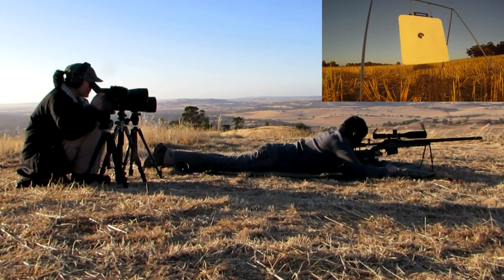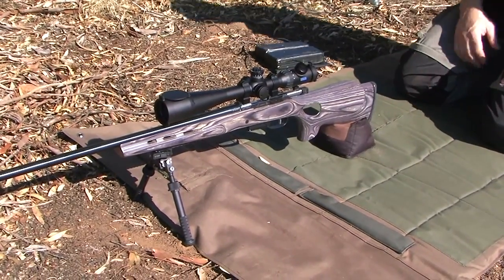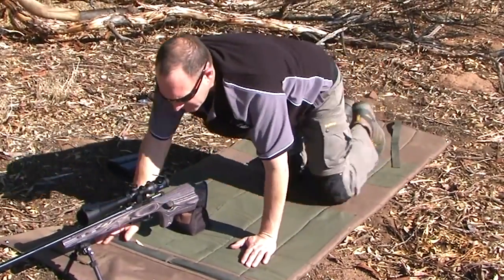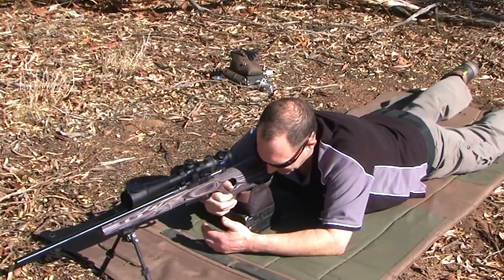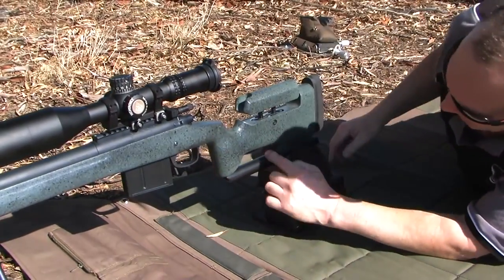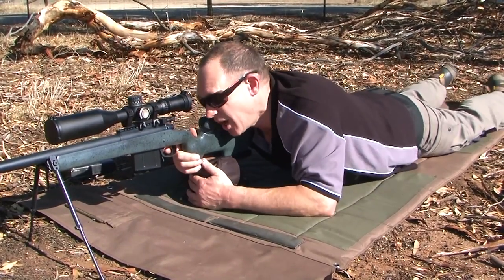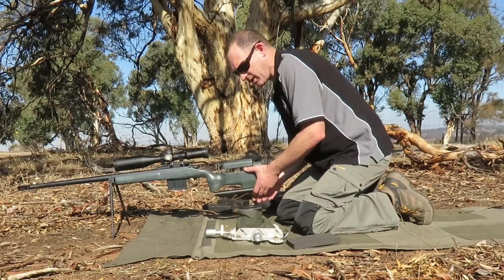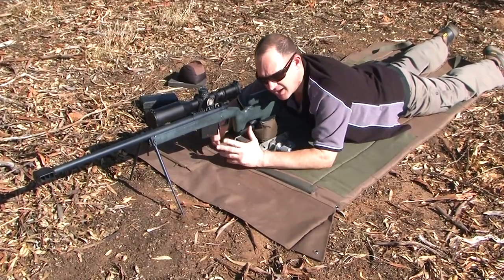4AW ELR shooting and bits chat